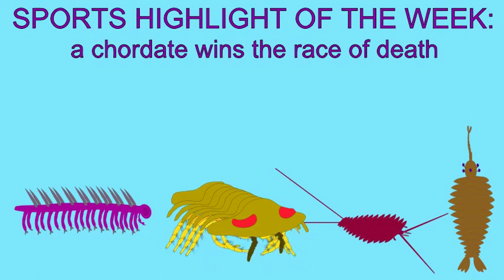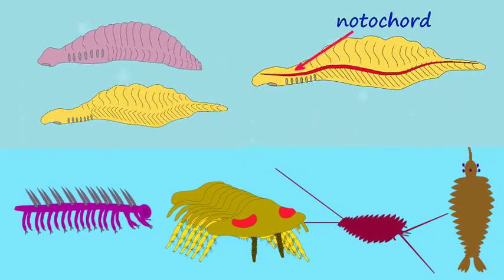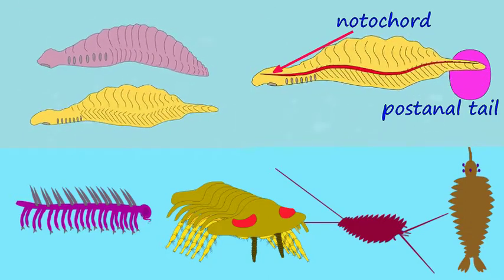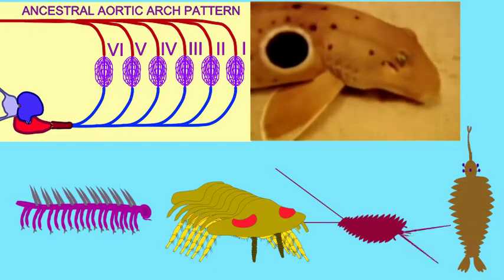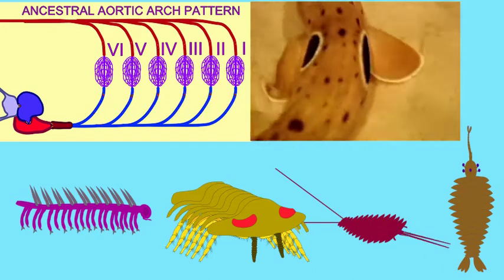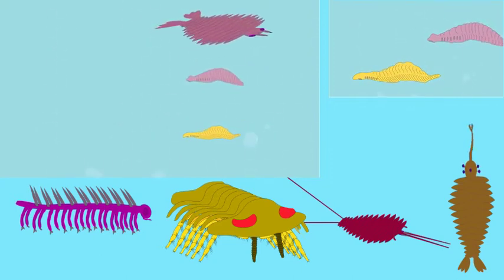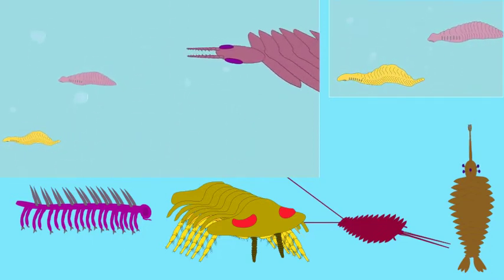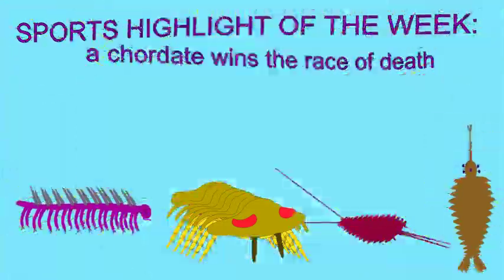CAMBRIAN SPORTS AS CHORDATES WIN RACE OF DEATH